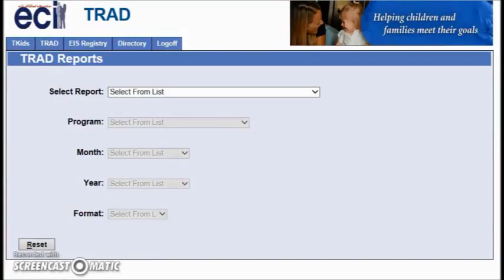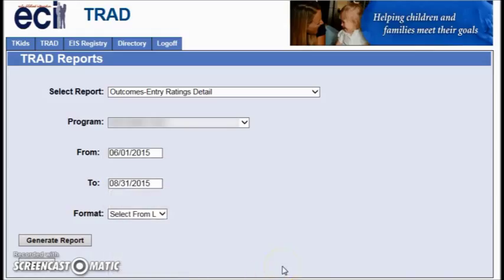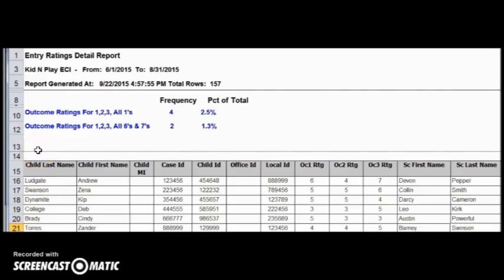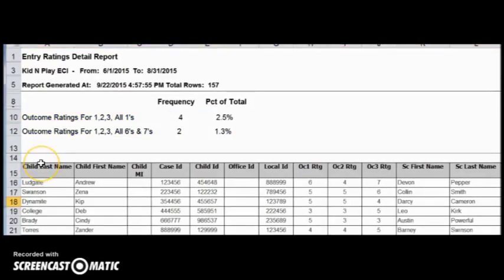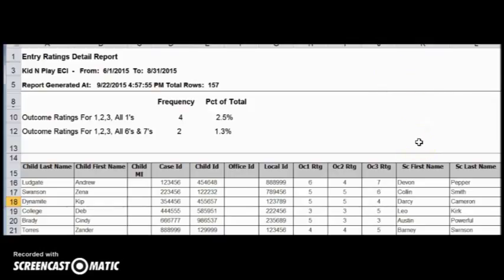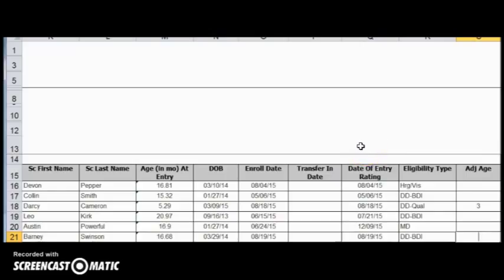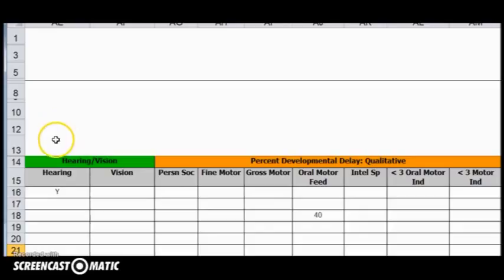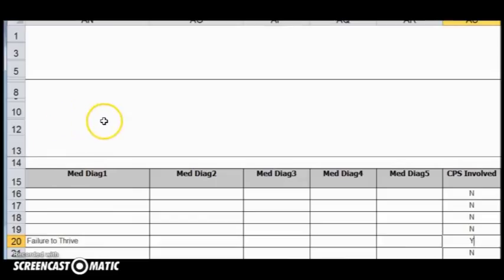Outcomes - Entry Detail TRAD Report